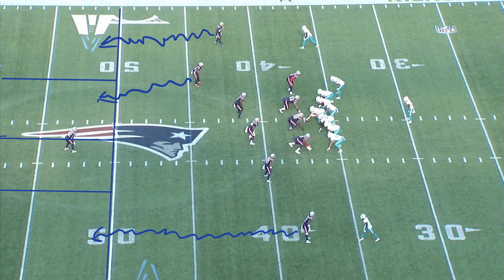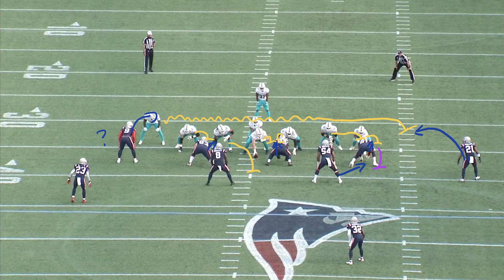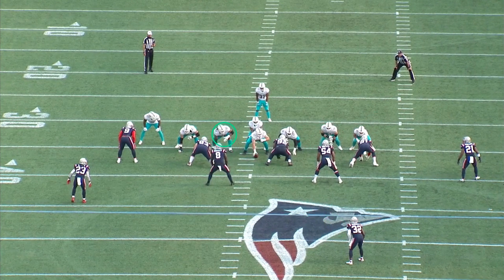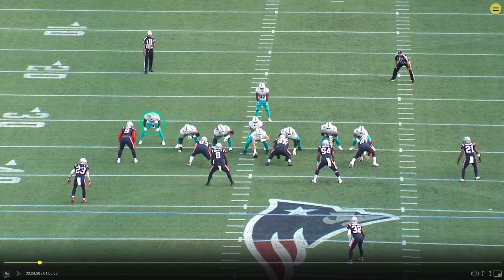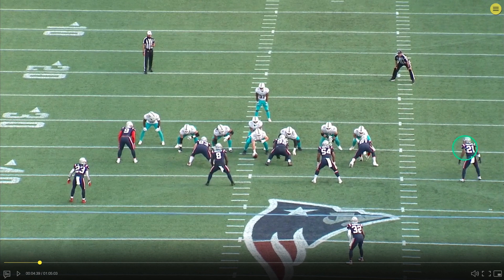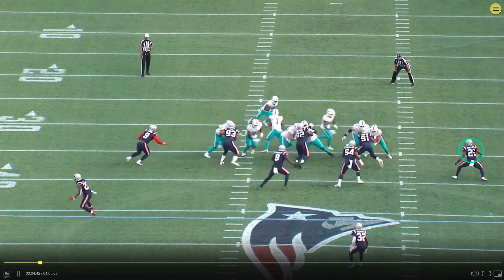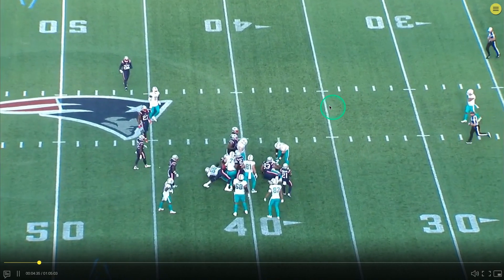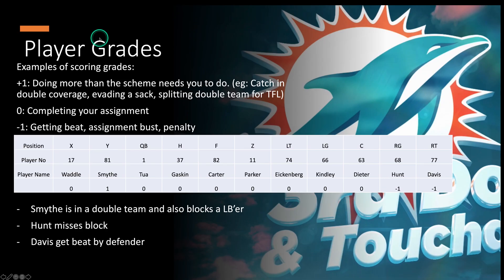No 58 2021 Wk 1 Miami Dolphins @ New England Patriots Opening Drive Qtr 1 1st & 10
Headlines
- Short run by Gaskin
- Both RG & RT beat Patriots defenders but for different reasons
- Cut back lanes taken away on stretch
- Smythe has a good block to set the edge